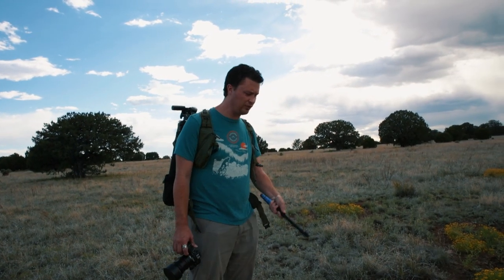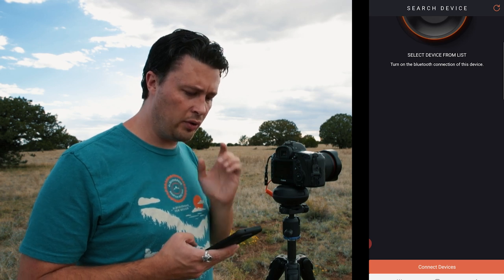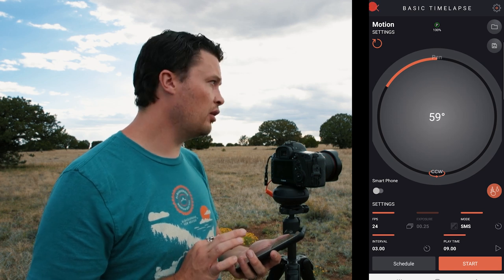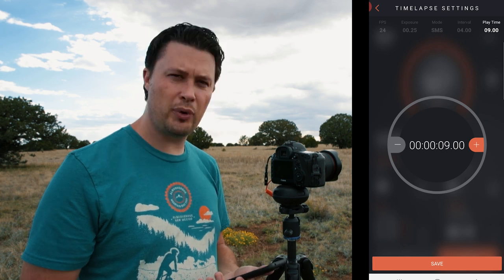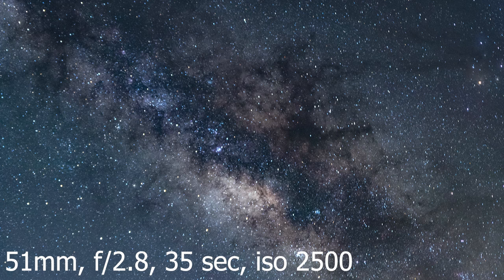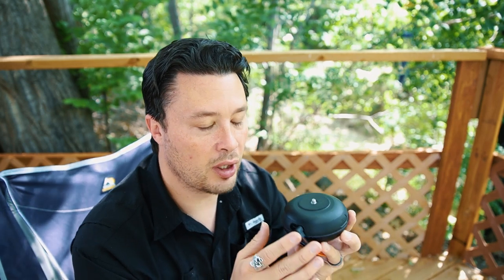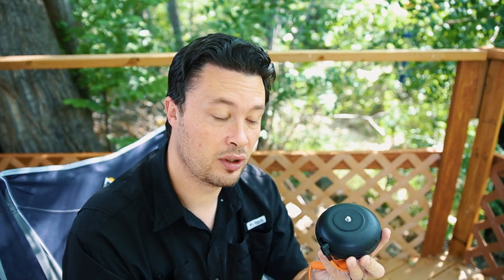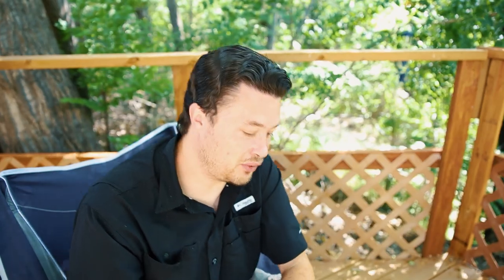Create BETTER TIMELAPSES With The MIOPS CAPSULE 360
In this timelapse photography gear review, I talk about the MIOPS Capsule 360 and show you how I set it up in the field, aas well as give my thoughts on a bunch of the stuff it can do.

The Capsule 360

My Gear
Main Camera:

Lenses
Favorite Wide Lens